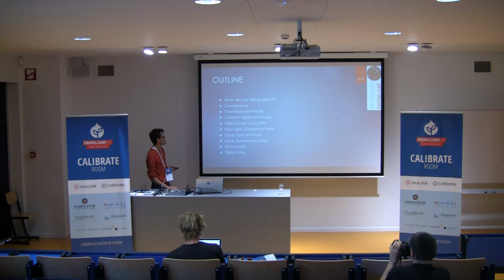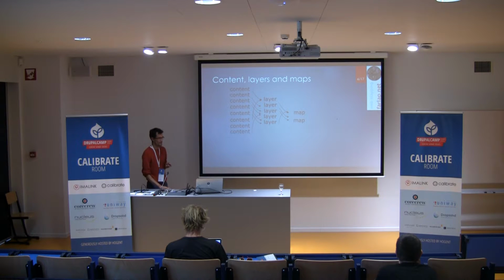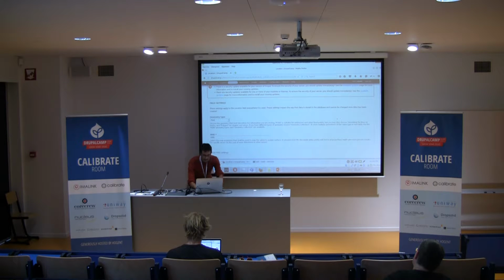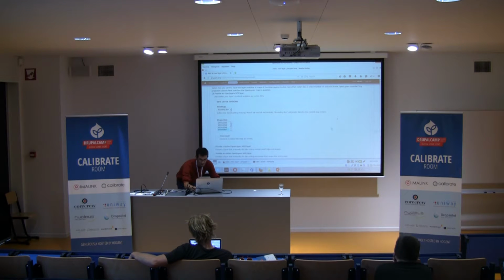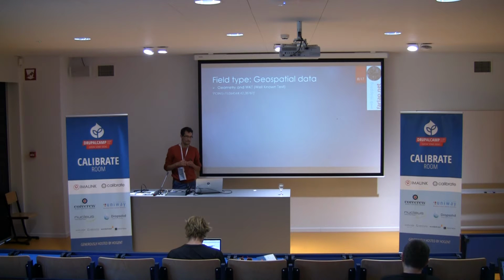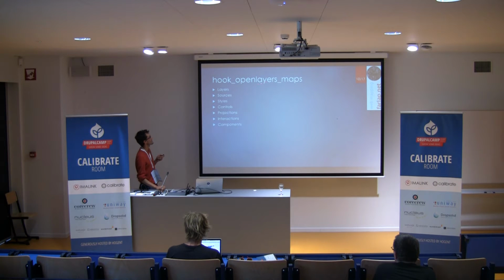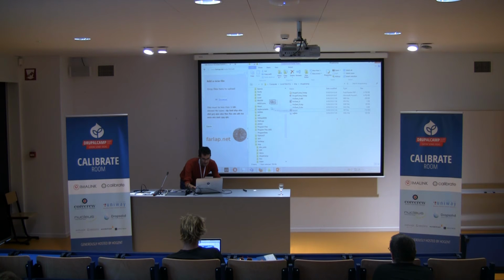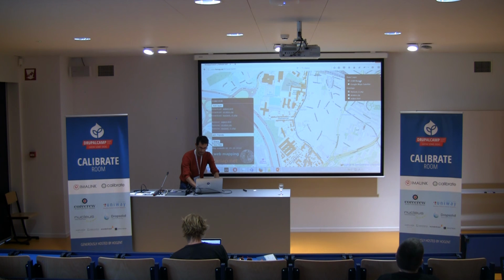How to use Cartaro, a geospatial CMS - farlap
Cartaro is the web mapping platform that brings the power of the best open source geospatial components into a content management system. This is achieved by integrating the geospatial components in Drupal and the platform can be downloaded as a special Drupal profile. The main geospatial components used in Cartaro are PostGIS, GeoServer and OpenLayers. All those are managed from within the powerful CMS Drupal.

First we will review the general definition of maps and layers as used in Geographical Information Systems (GIS). Then, we will show how Cartaro manages these elements in Drupal. To conclude this part we will give a small demo with a map and some layers.

Then we will take Cartaro to a higher level by handling the geometry fields programmatically and by passing their values to the Drupal hook system. We will show how maps and layers are defined in code and how all these pieces fit together to create rendered maps. As a showcase we will visit a web application that makes maps from user input layers.

Cartaro works fine in Drupal 7, thanks to the geOps team and the main project contributors. Efforts to develop Cartaro for Drupal 8 and to port the geospatial components to Drupal 8 have been started. If you are interested in getting a full geospatial CMS in Drupal 8, then have a look